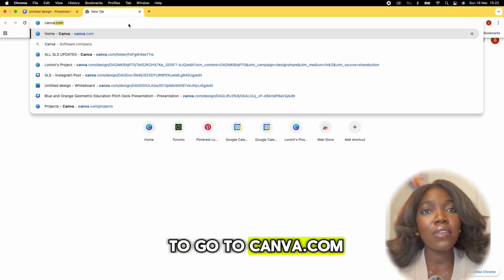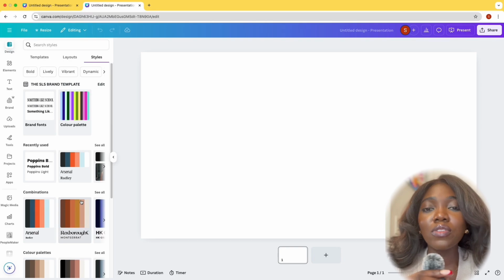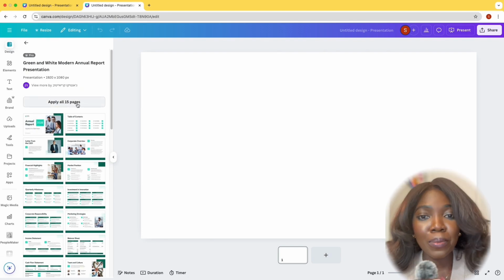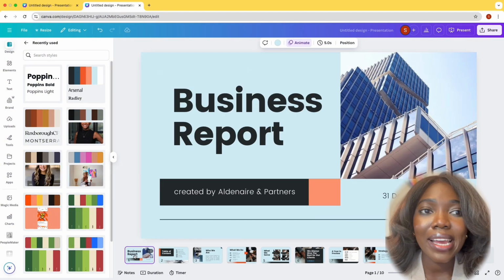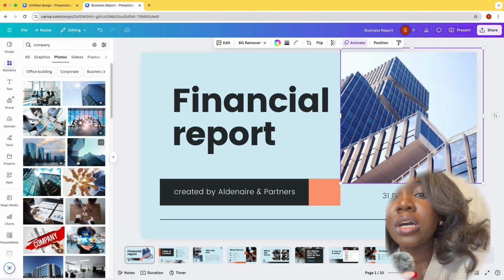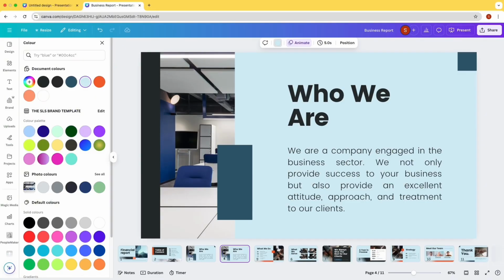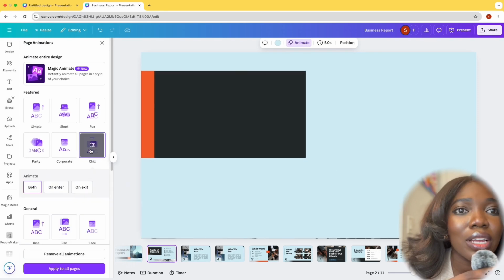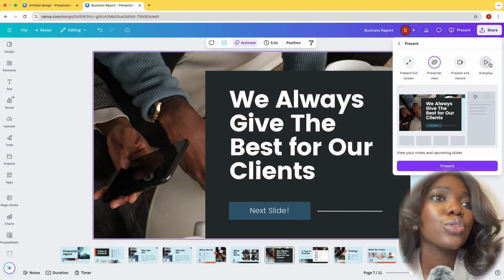How to create presentation slides with canva in 2025| step by step tutorial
Introduction 01:46
Getting Started 01:46 - 03:56
Finding Templates 03:57 - 06:44
Editing Templates 06:45 - 08:30
Text & Images 08:30 - 12:26
Icons & Elements 12:26 : 14:53
Collaborate 14:53 - 16:45
Save and Export 16:45